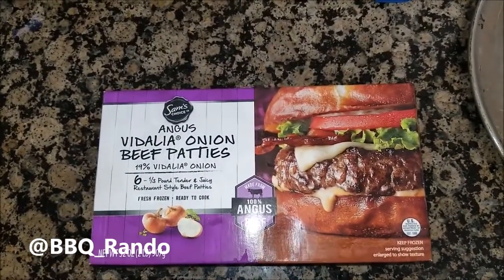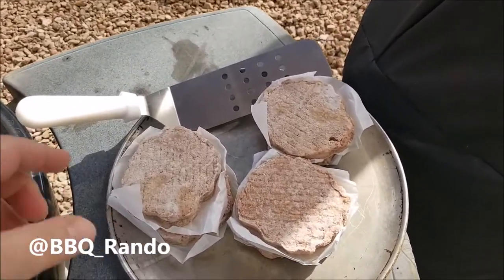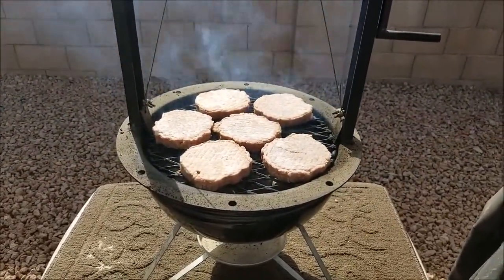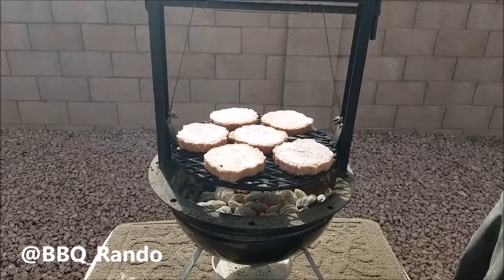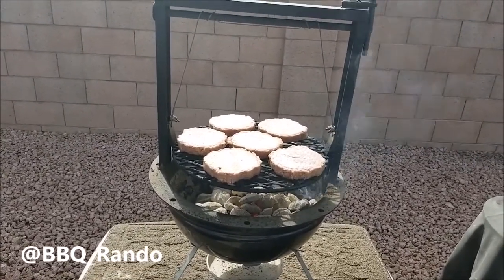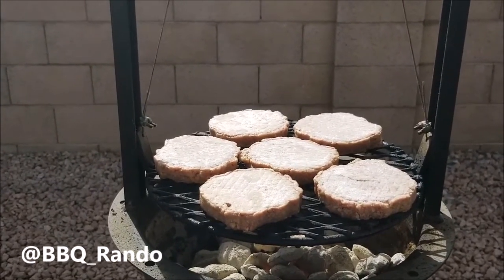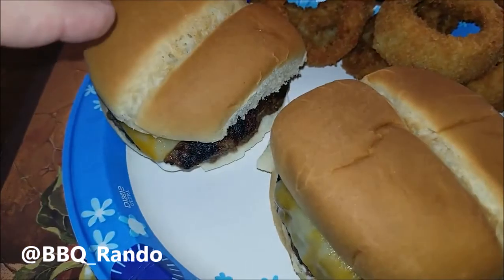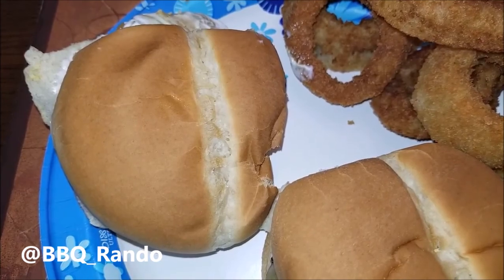Sams Choice Angus Vidalia Onion Beef Patties Review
OMG Sams Choice Angus Vidalia Onion Beef Patties make a great afternoon grilling meal. EASY, flavorful, and add a Gabby's Grill to the Weber Smokey Joe and you got GOLD!

Live to Win!